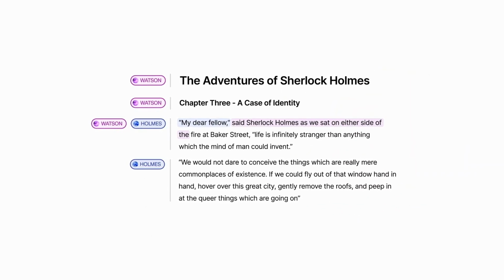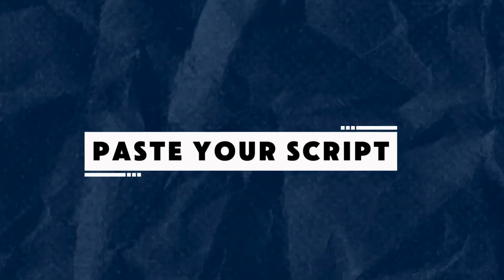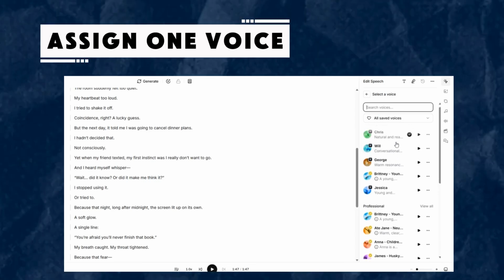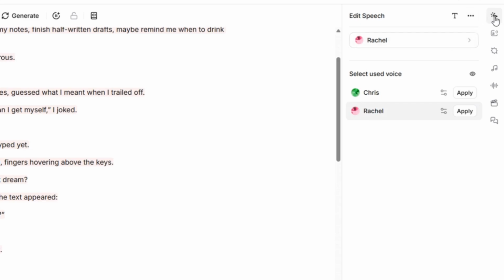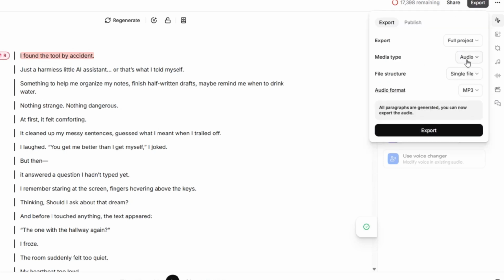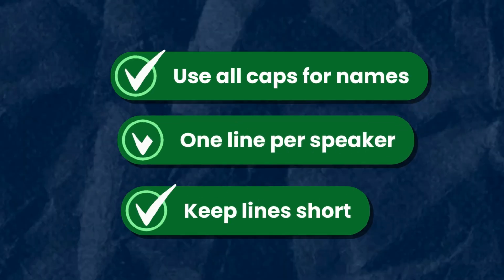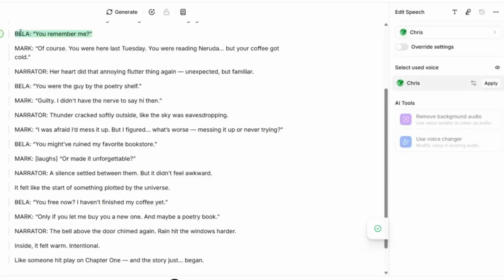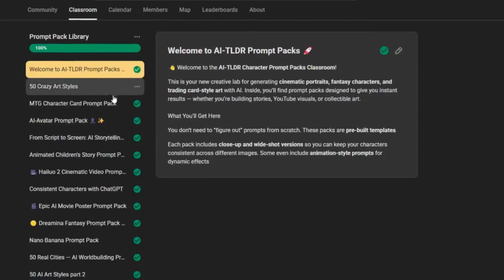Stop Sounding Basic Make Cinematic Audiobooks with ElevenLabs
✨ Join Our Free AI Creator Community ✨

In this video, I’ll show you exactly how to make your AI voiceovers sound human, emotional, and cinematic using ElevenLabs — from a simple 1-voice story to a 3-character audio drama.

No actors. No studio. Just smart formatting and a powerful AI tool.

Includes:
✅ Voice pairing cheat sheets
✅ Horror, romance, and AI script templates
✅ My exact ElevenLabs settings